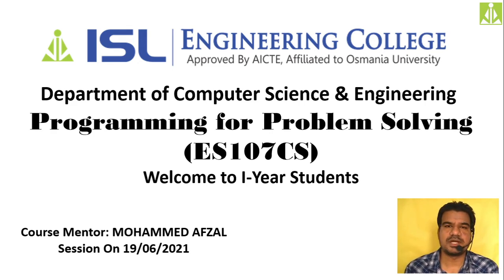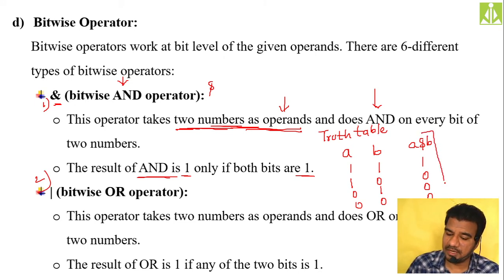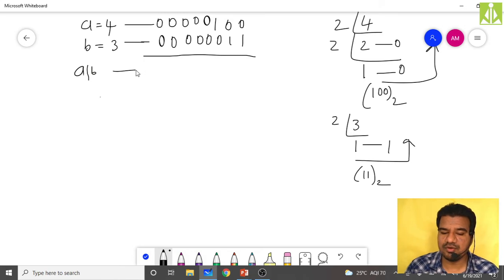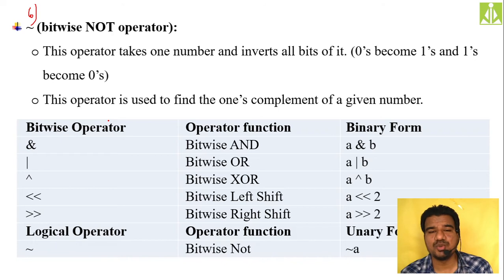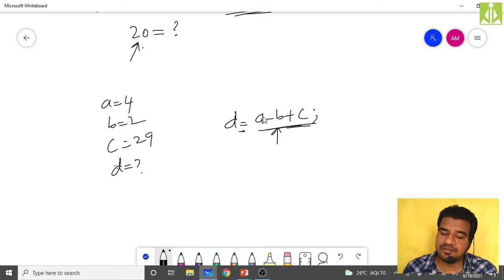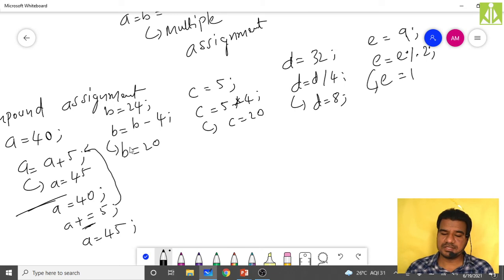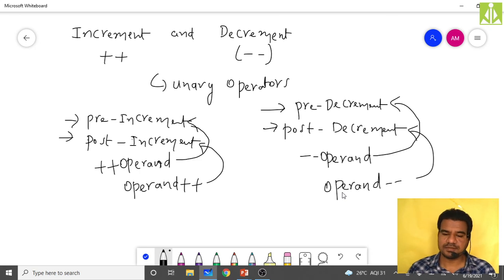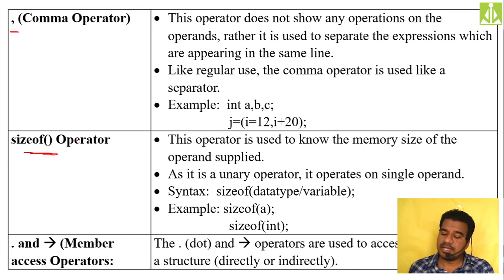PPS Lecture 17 Operators in C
- Bitwise Operators
- Assignment Operators
- Increment & Decrement Operators
- Conditional Operators
- Other Operators